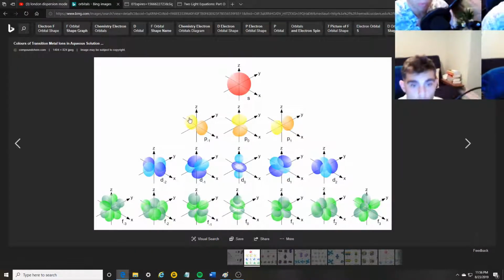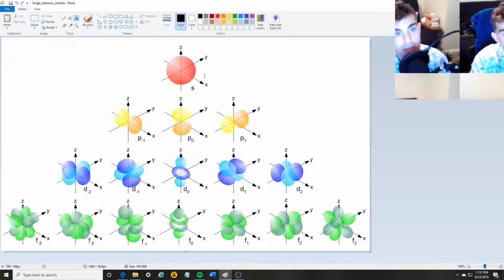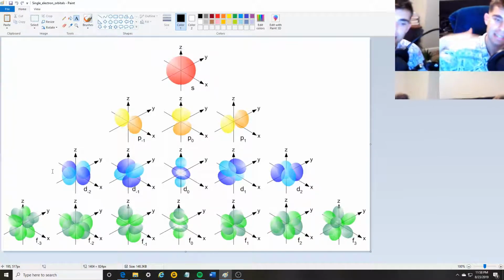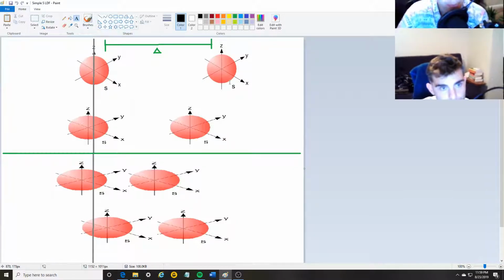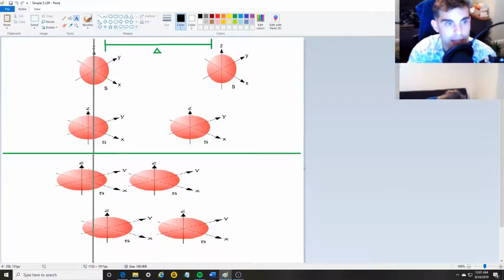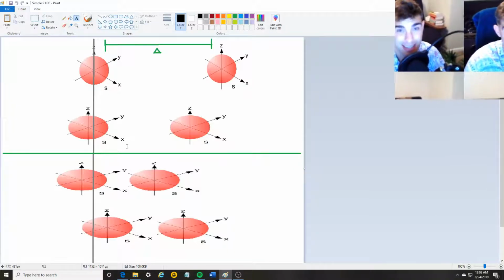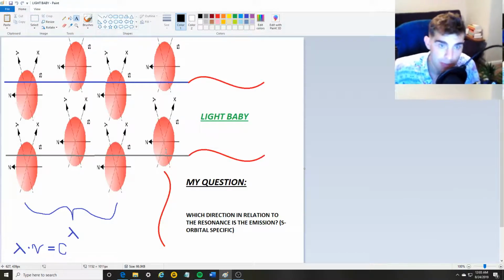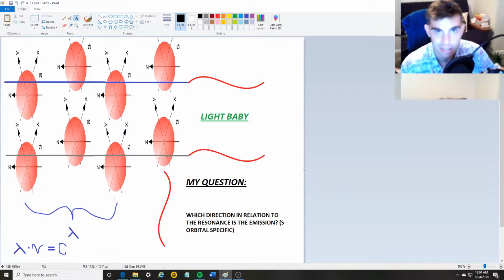What is London Dispersion Force?!: An answer with many questions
What is up my dudes.

I am generally pissed with the lack of information regarding the London Dispersion 'Forces'. A topic that our chemistry professors threw their hands up at when asked about. All we might get is that they are weak nonpolar intermolecular forces and to pick that answer on the multiple choice test next Tuesday.

This video offers a look at LDF from the lens of photons and the electromagnetic field. I had to briefly touch on electron orbitals and their geometry. If this video has you scratching your head I recommend a breezy look into quantum mechanics on the most basic level and thence quantum field theory. Or if you tell me to make a video in the comments. I will.

For my nerds that are far beyond me in this topic please help me out in the articulation of this topic. It is so weakly explained on the internet.

Be well and multiply.